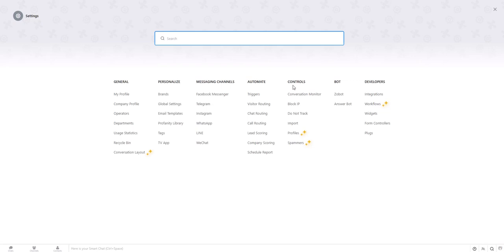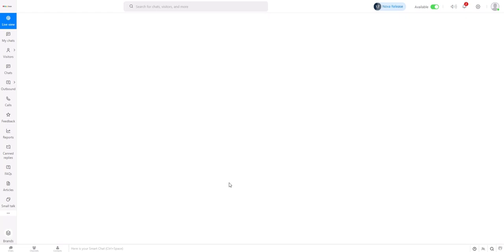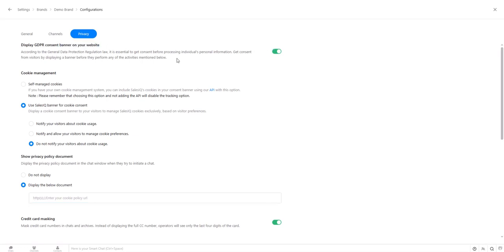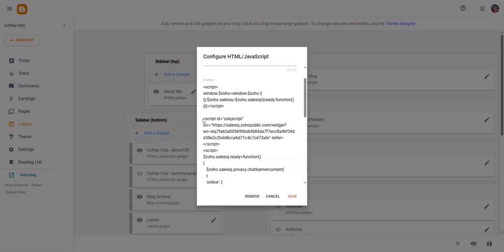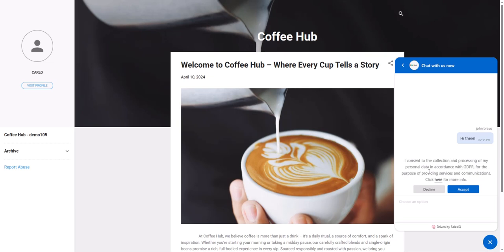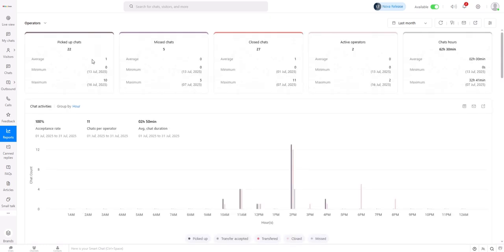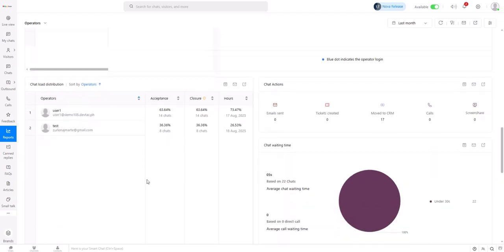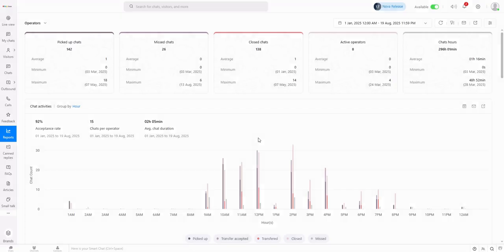Security & Privacy in Zoho SalesIQ | Domain Restrictions, Consent Text & Chat Access Logs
Learn how to keep your Zoho SalesIQ secure while improving customer engagement. In this tutorial, we’ll walk you through:

⏱ Timestamps:
00:00 – How to Set Up Domain Restrictions for Widget Use
01:43 – How to Configure Custom Data Sharing Consent Text
04:43 – How to Manage Chat Access Logs and User Actions

As a trusted Zoho Premium Partner and Zoho Implementation Partner, we help businesses across industries unlock the full potential of Zoho SalesIQ, a powerful customer engagement management software and customer engagement tool.

If you’re looking for a reliable CRM solutions company Philippines, CRM solutions provider Philippines, or a trusted CRM provider Philippines, we’re here to guide you. Whether you need a business solutions provider or are exploring business solutions Philippines, our expertise ensures you get the most out of Zoho’s ecosystem—from Zoho Sales Chat to the Zoho Sales IQ app.